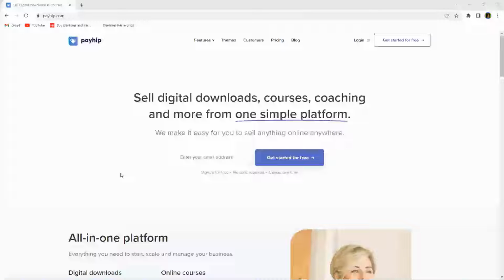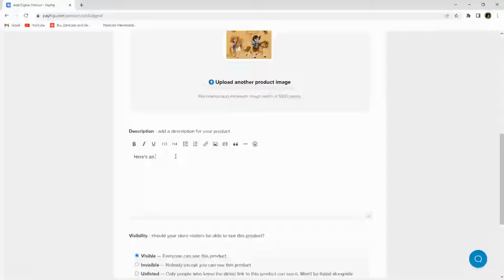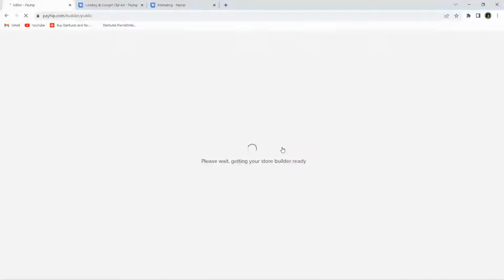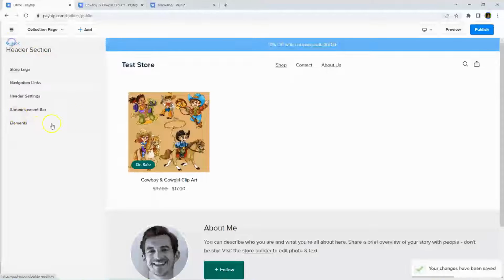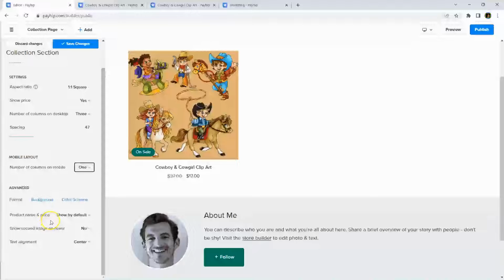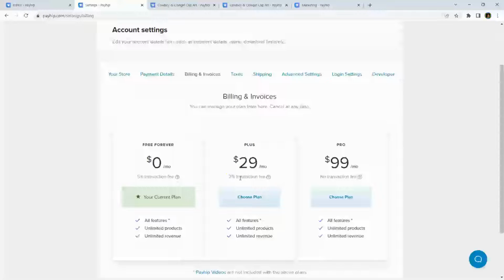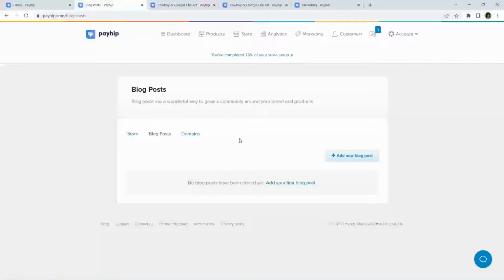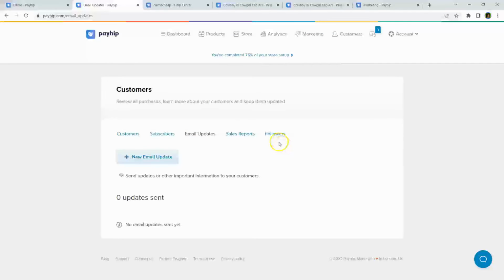Setting Up a Payhip Shop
A walk-through of setting up a Payhip Shop to sell your digital products.